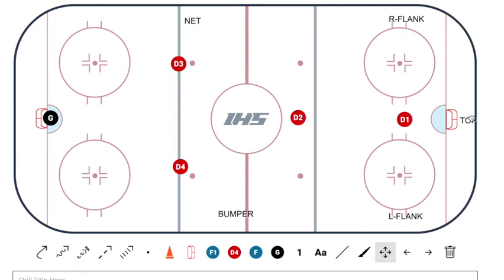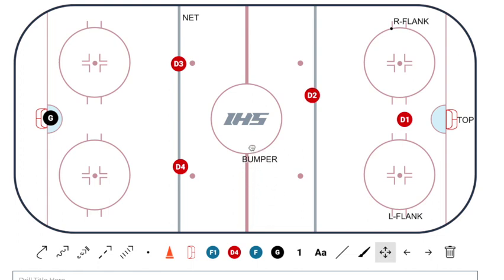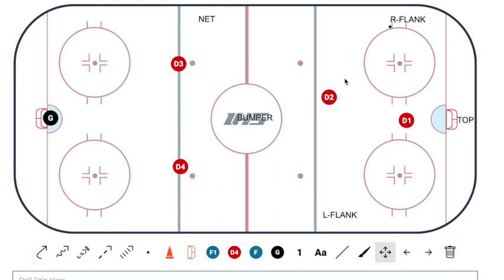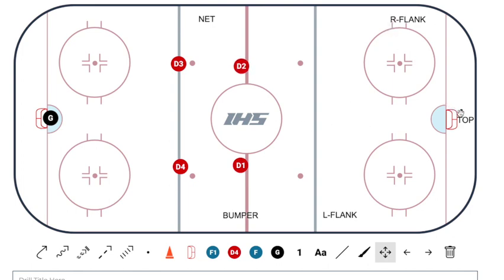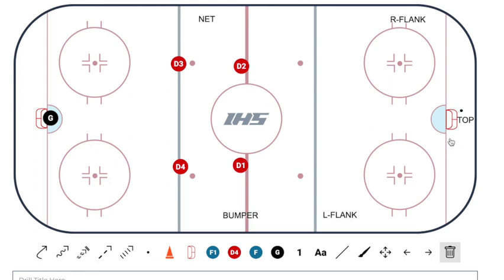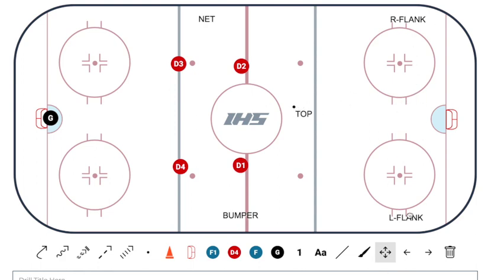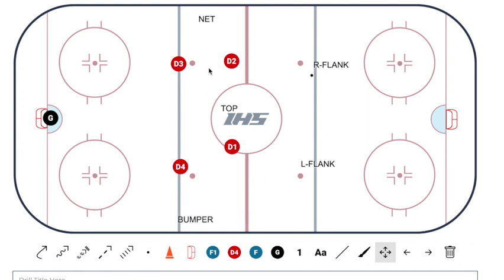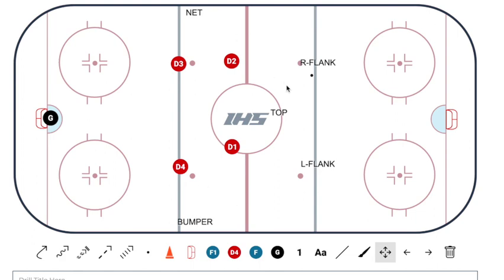Power Play Breakouts